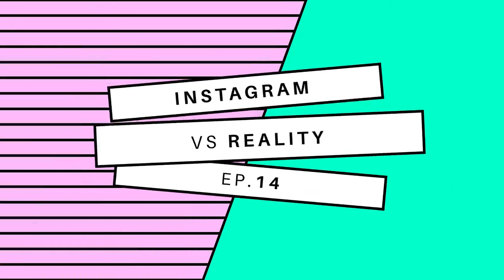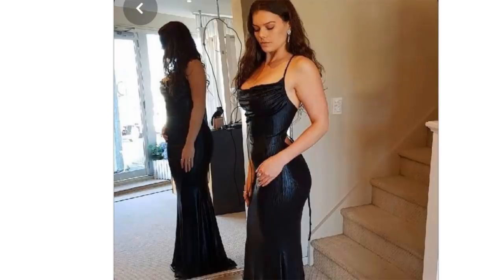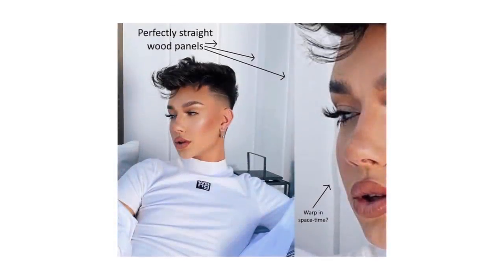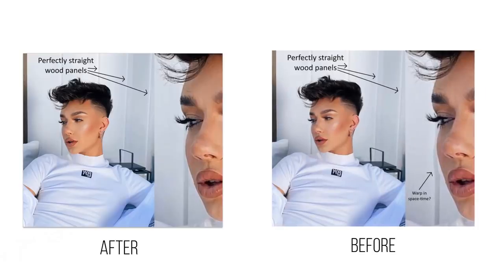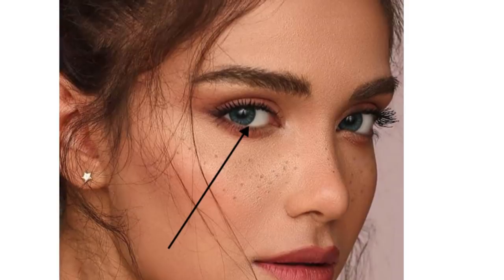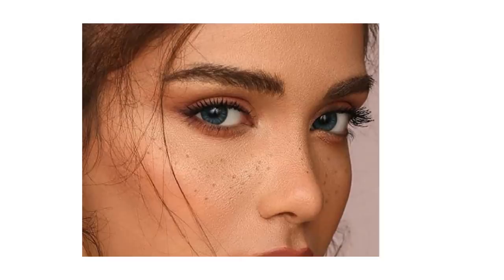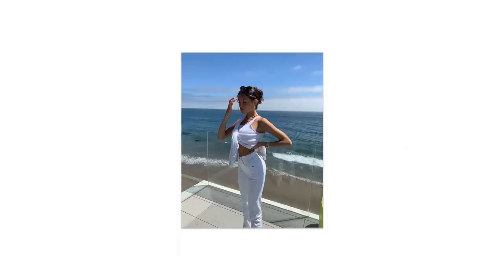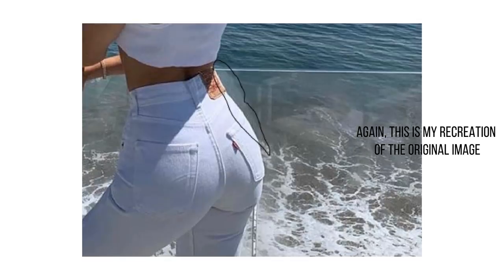Why Madison Beer DID Edit This Photo | Instagram Vs Reality Ep. 14